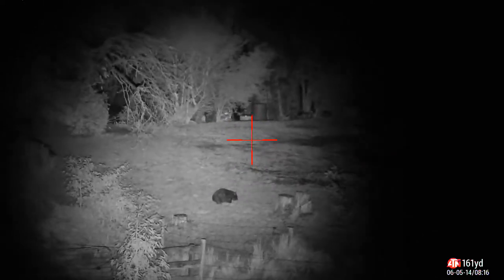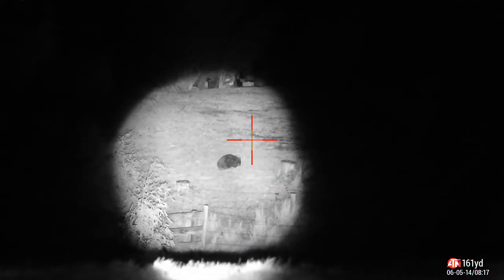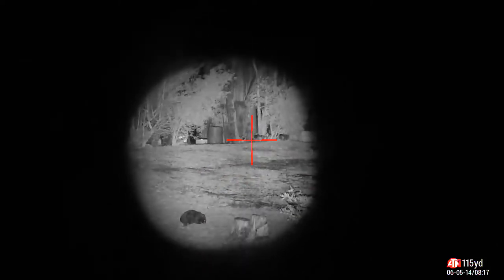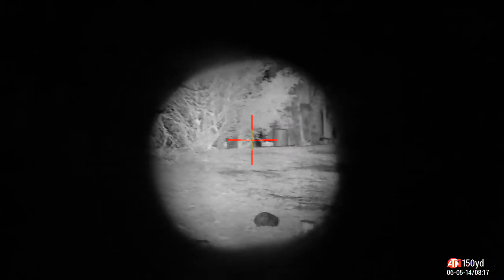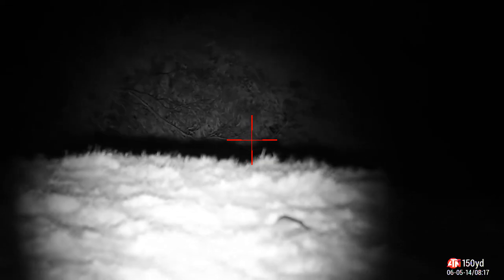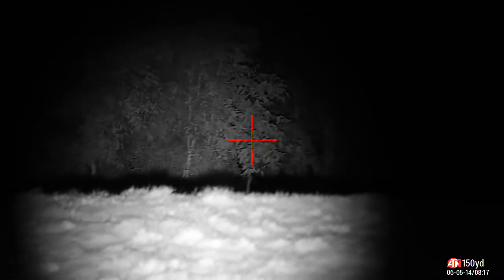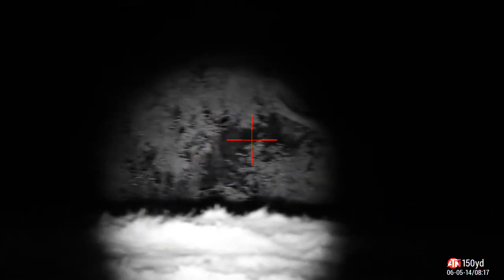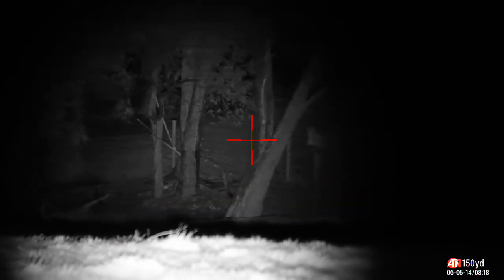Sniper Hog Coyote Cannon - Test Footage 18/8/19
Some test footage of the new Coyote Cannon from Sniper Hog Lights.